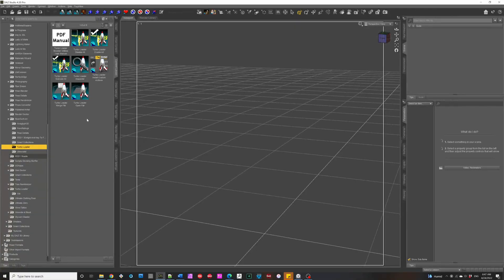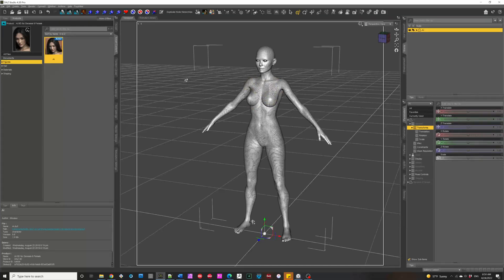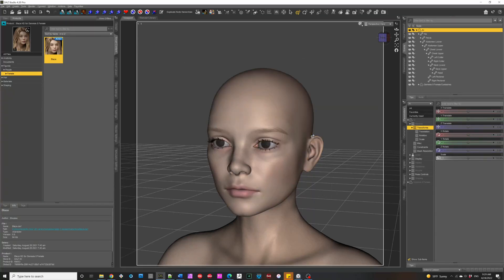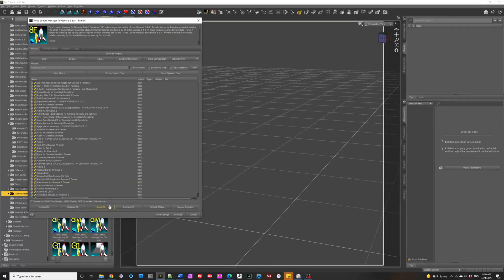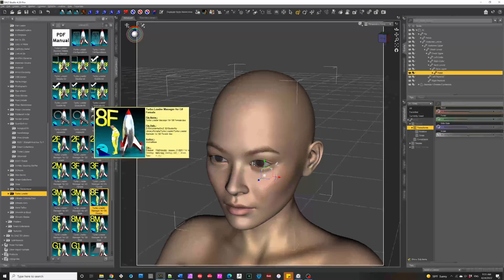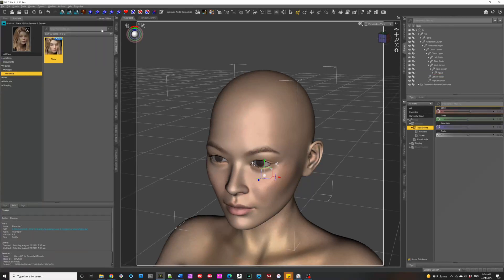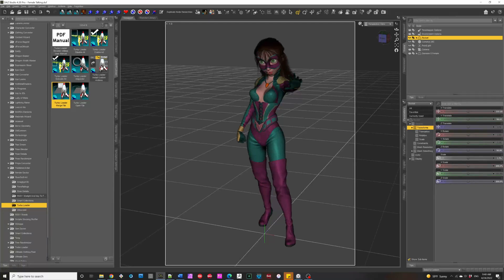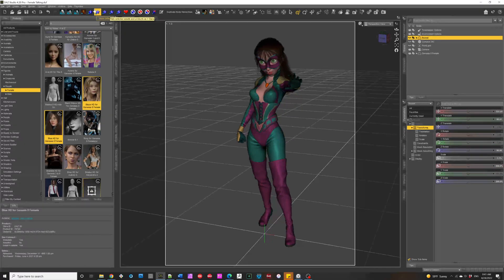Turbo Loader Booster Utilities for Daz Studio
Turbo Loader Booster Utilities for Daz Studio is an add-on to the popular Turbo Loader for Daz Studio series of products.  The Turbo Loader series of products turbocharges Daz Studio for users with large content libraries.  By disabling unneeded morphs for your figures, you can see dramatic speed increases in loading scenes and figures, and even clearing scenes.  However, it can still be a bit cumbersome to set up morphs for Daz Studio as you work with content and scenes.  The Turbo Loader Booster Utilities help manage all the different Turbo Loader products as well as provide on-demand enabling of morphs when loading assets!